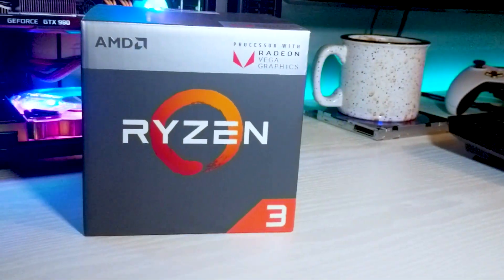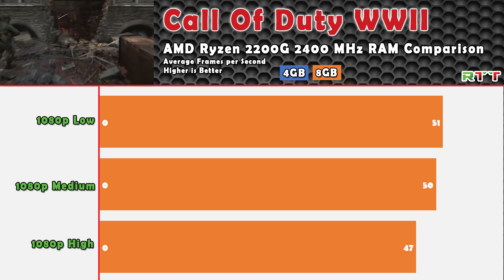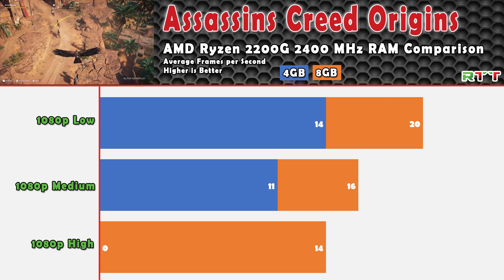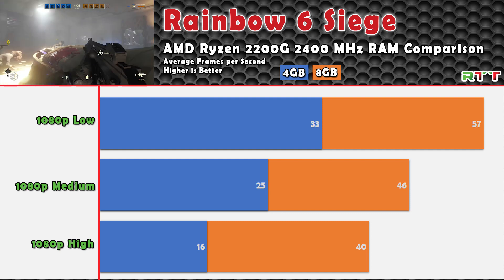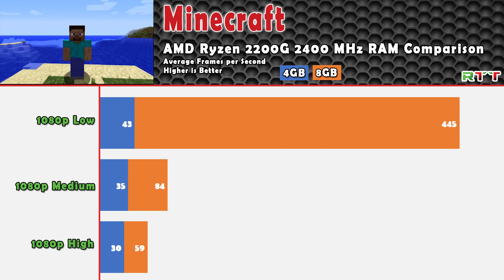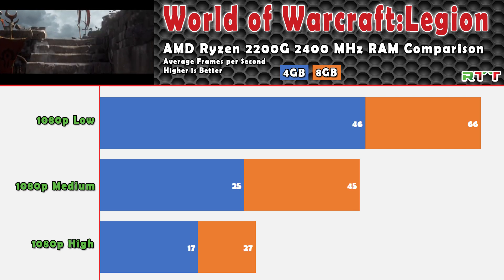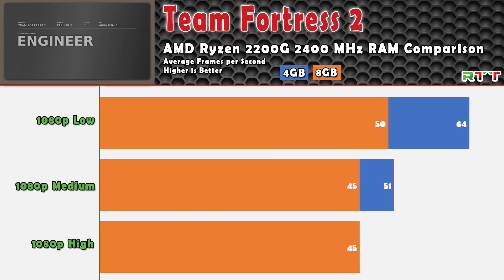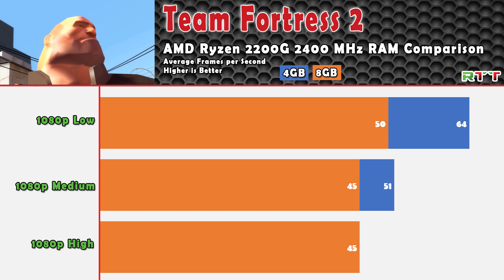Ryzen 2200G RAM 4GB vs 8GB @ 2400 MHz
Here is a video comparing both sets of benchmarks I performed with the new 2200G APU!  I know most of you might already have 1 stick of 4gb  or 2 sticks of 4gb at 2400 MHz DDR4, and with the prices these days may not be able to upgrade to the 3200MHz kits you're seeing other tech tubers review.

My benchmarking methods are as follows:
3 runs with FRAPS, 3 runs with MSI Afterburner, averaging the average frames per second, 1% lows and .1% lows.  Each session was 10 minutes (so 1 hour total of JUST benchmarking for each game).

MSI B350 Tomahawk
Crucial Ballistix DDR4 2400 MHz
Ryzen 2200G
500GB Samsung 850 EVO

Ryzen 2400G